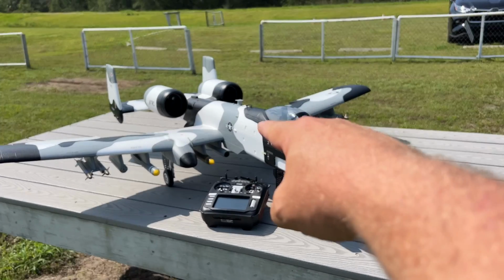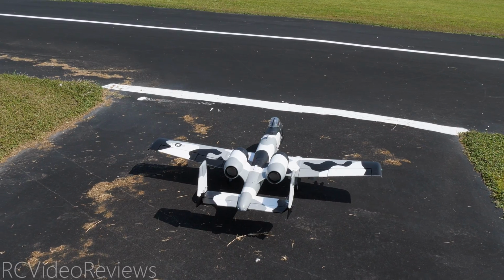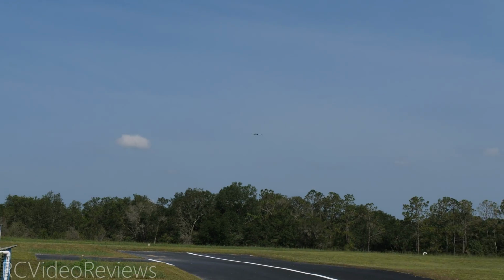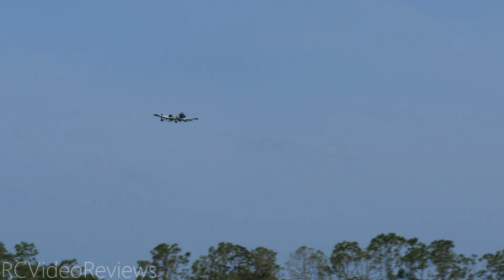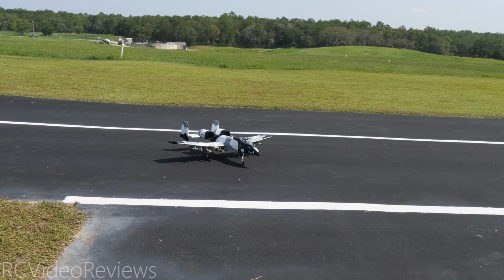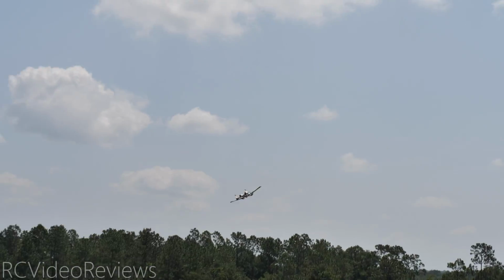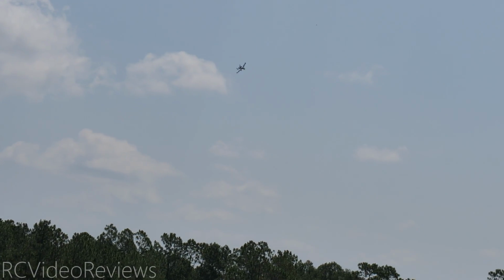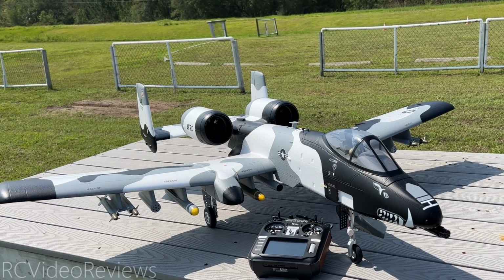FMS 70mm A‑10 Thunderbolt II V2 EDF Jet with Reflex V2 PNP • 4th of July BONUS VIDEO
This is my maiden flight of the FMS 70mm A-10 Thunderbolt II PNP with Reflex v2.

► $10 off orders of $100 or more for accessories and airplanes. UNLIMITED USE CODE: RCVideoReviews